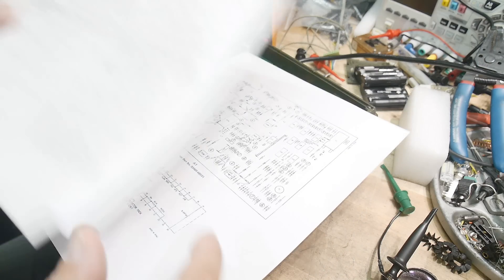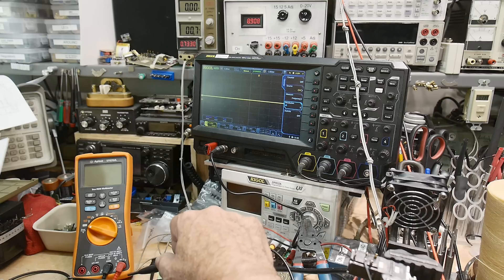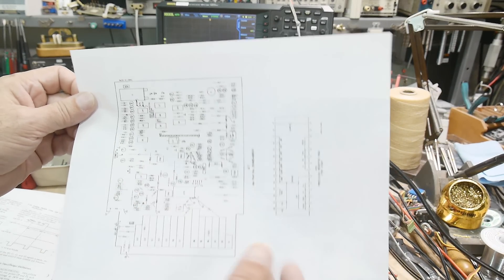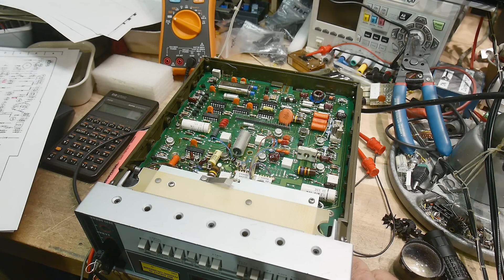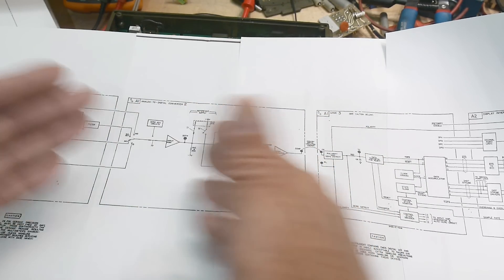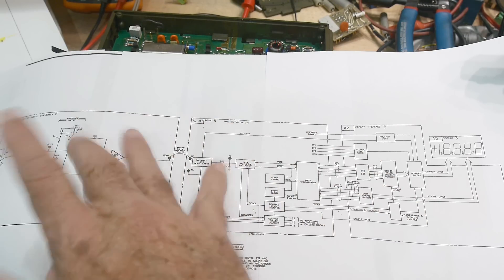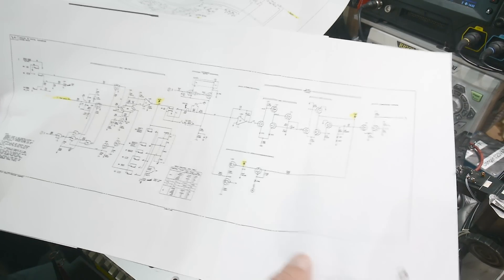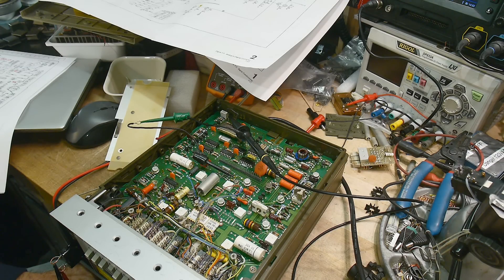#1352 HP 3465B Multimeter Repair (part 2 of 3)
Episode 1352
I know the title says 3465B, but it wasn't until now that I figured that out.